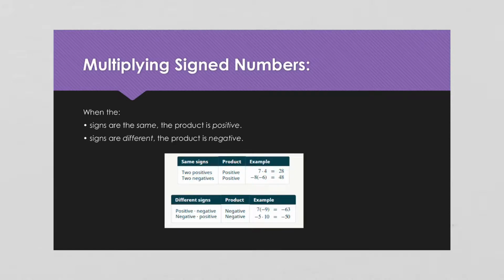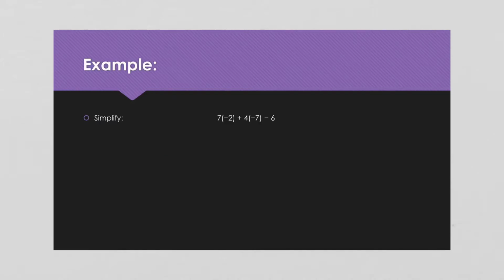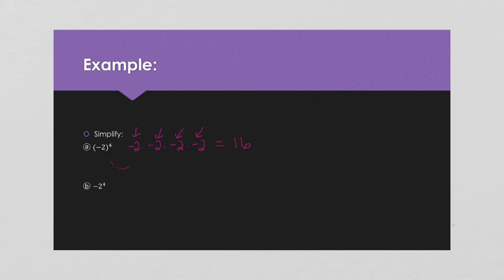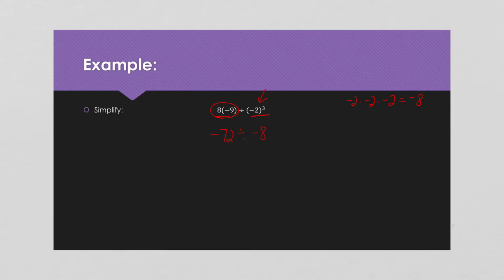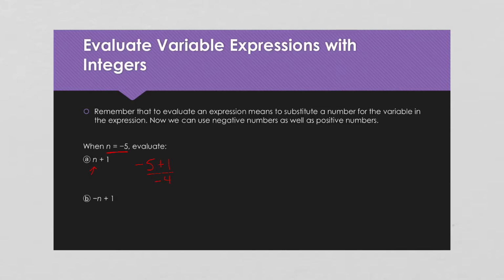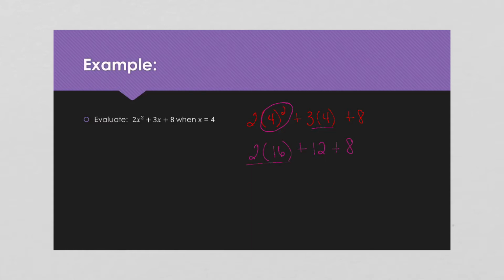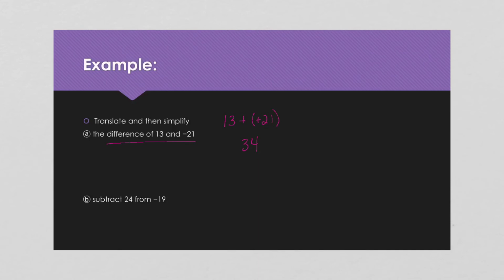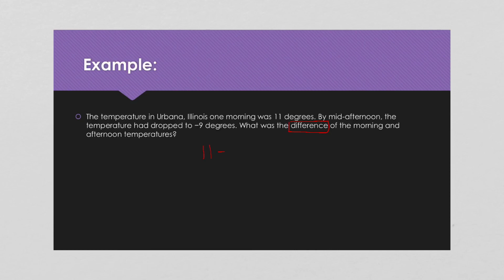ABE 85 1.4 Multiplying and Dividing Integers